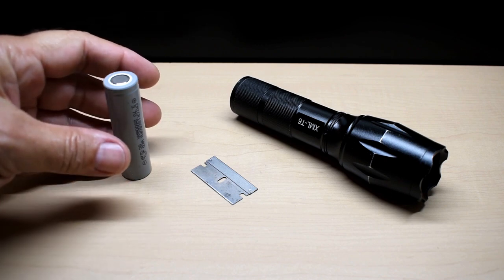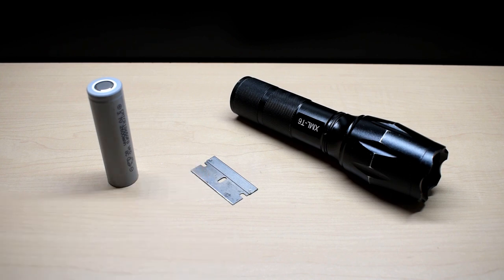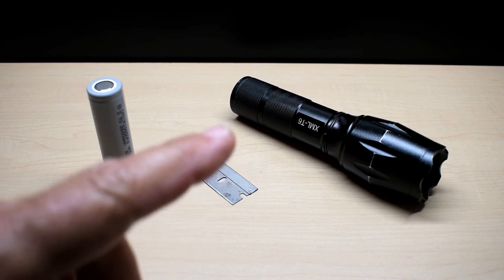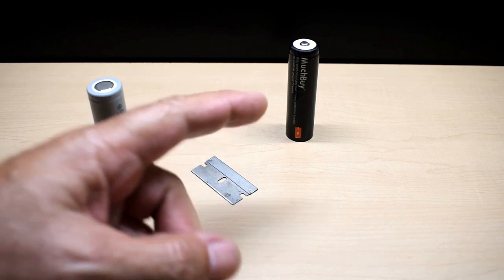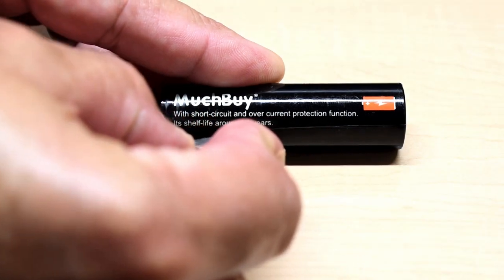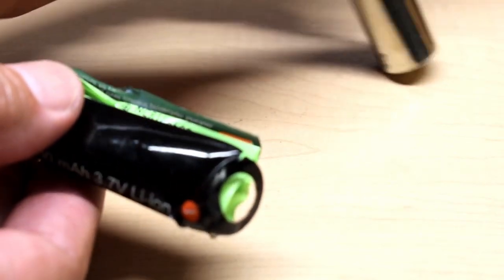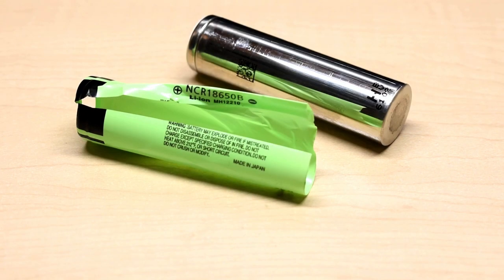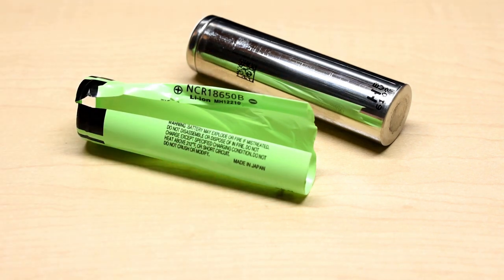Japanese Lithium 18650 Batteries For 1/2 Price?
I needed to make a lithium ion 18650 battery slightly smaller in diameter for a project, so when I cut off the heat shrink wrapper, I made a very interesting discovery, and more than likely the same thing happens with many other Chinese 18650 brands. Enjoy the video!